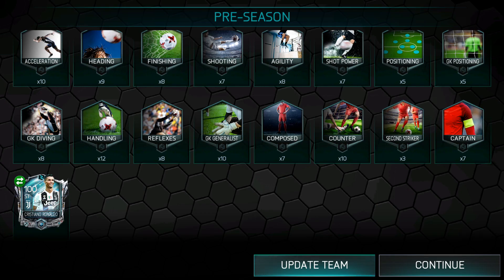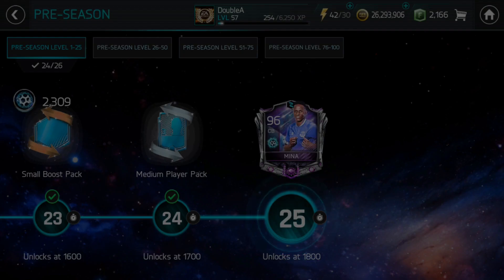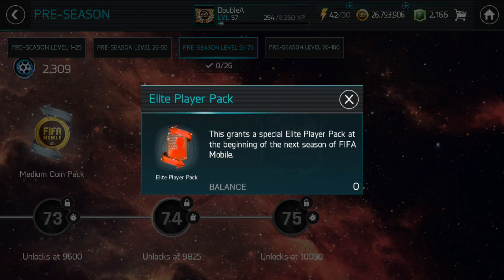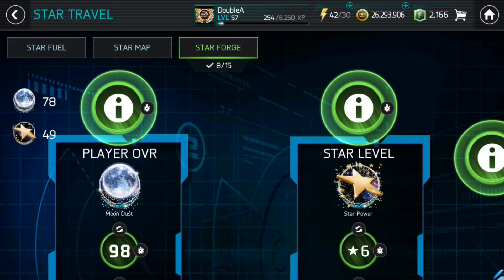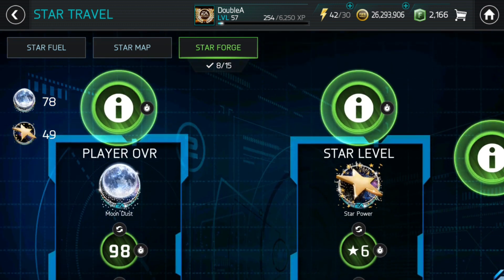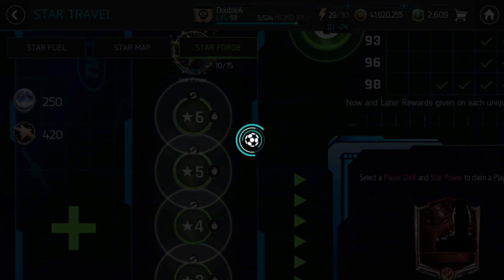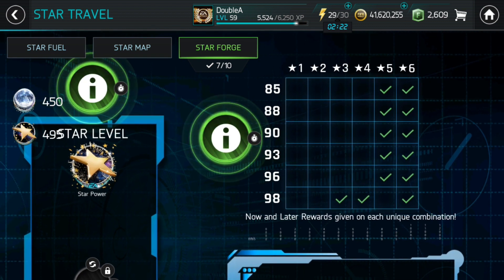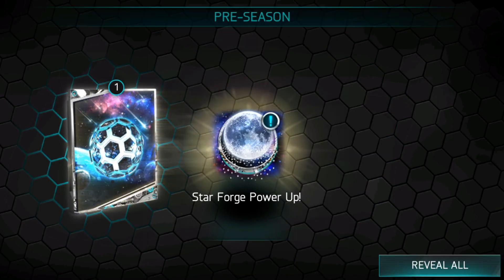F2P player CLAIMS 99 OVR COURTOIS & 100 OVR RONALDO! FIFA MOBILE PRESEASON